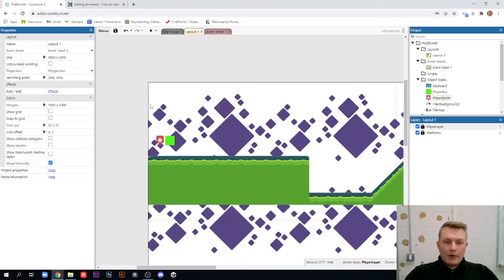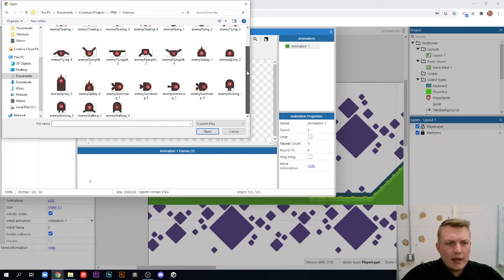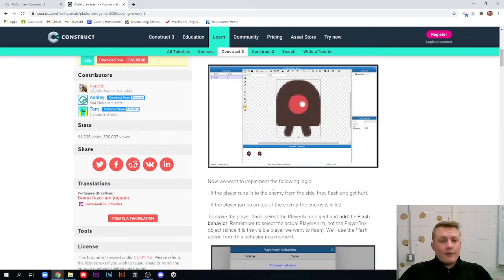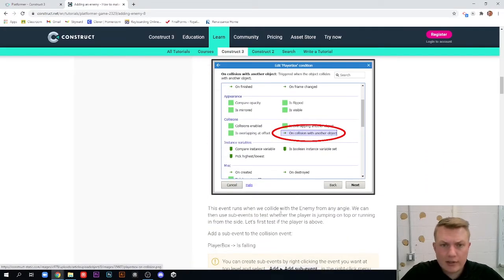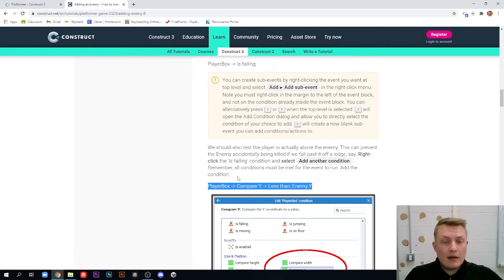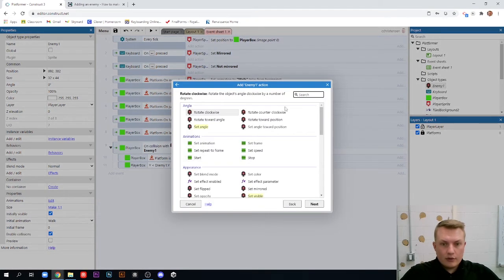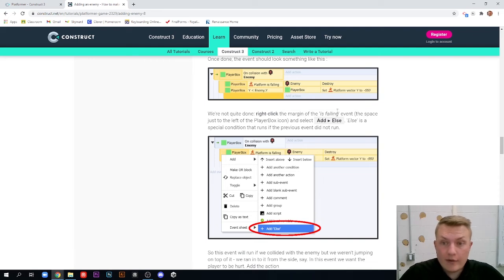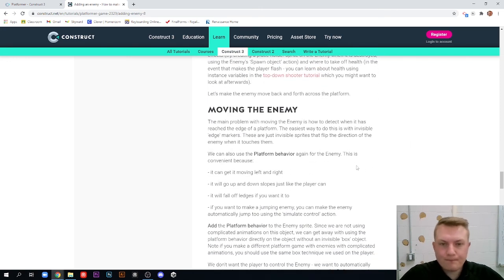How to Create a 2D Platformer in Construct 3 - Part 7 - Creating an Enemy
Create an enemy in your 2D platformer project. You will also learn how to make it interact with the player character.